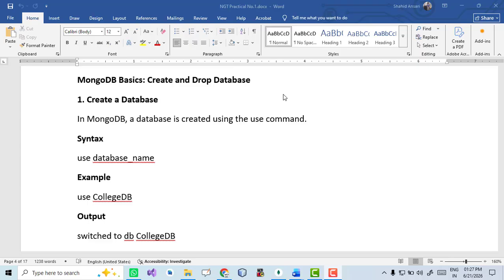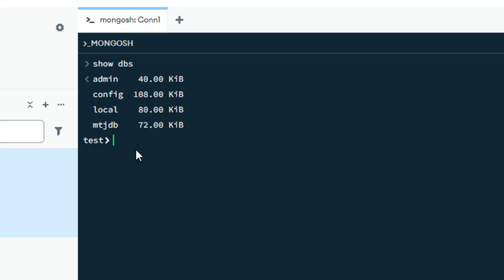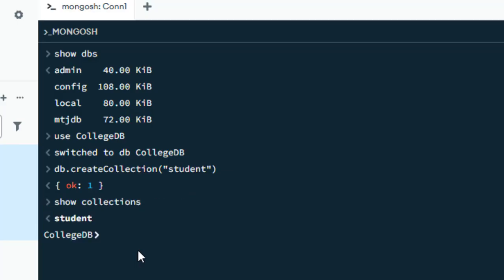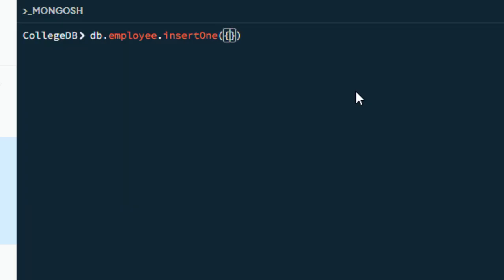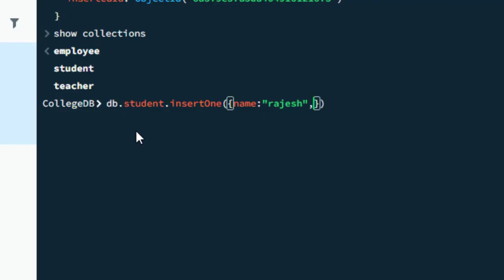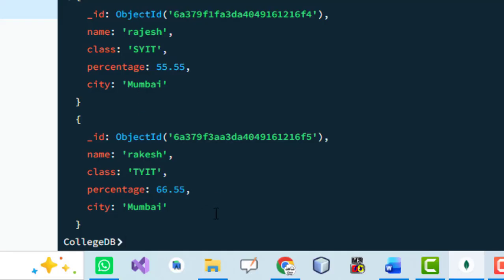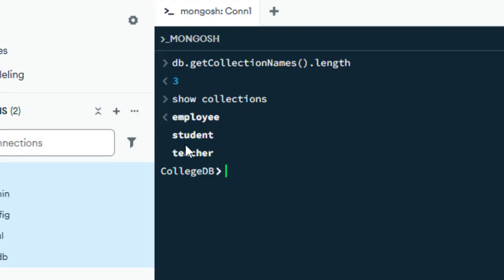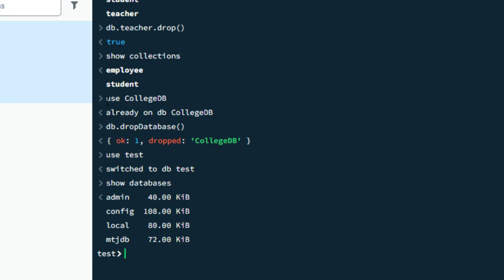MongoDB Tutorial #1 | Create, Display and Drop Database & Collection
Welcome to MongoDB Basics!

In this beginner-friendly tutorial, you'll learn how to create databases, create collections, display collections, and delete databases or collections using MongoDB Shell commands.

Topics Covered:

✅ Create Database
✅ Show Databases
✅ Drop Database
✅ Create Collection
✅ Show Collections
✅ Drop Collection
✅ Practical Examples

Commands Used:
use collegeDB
show dbs
db.dropDatabase()

db.createCollection("students")
show collections
db.students.drop()

Perfect for BSc IT, BCA, MCA, MSc IT Students and MongoDB Beginners.